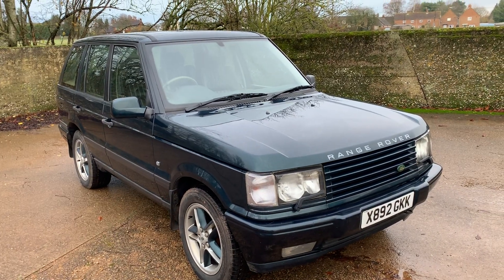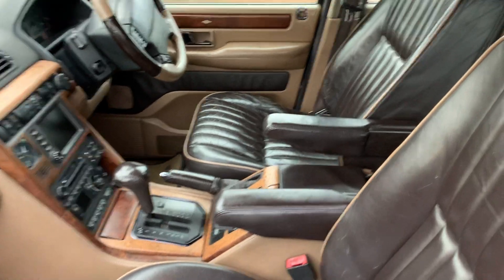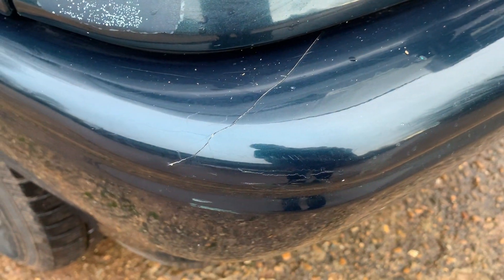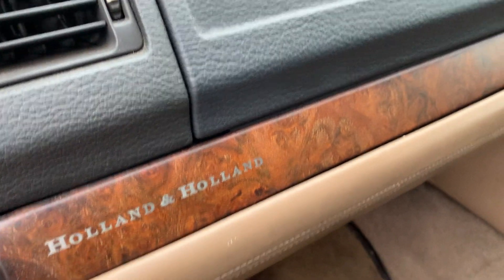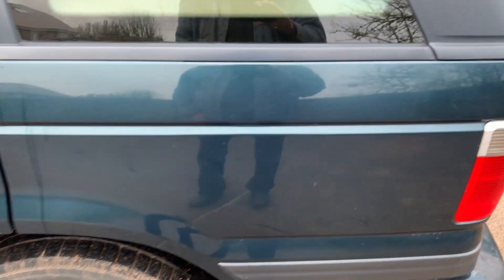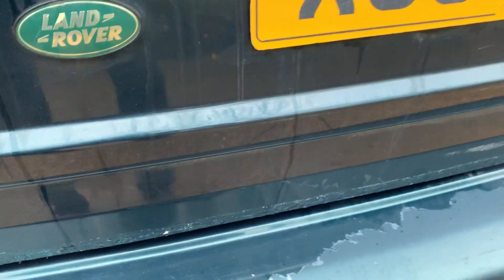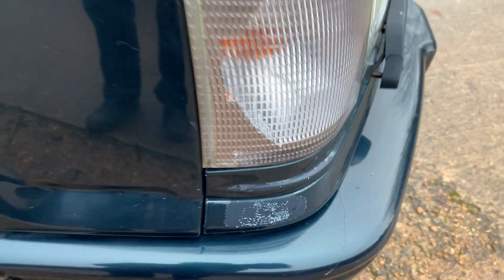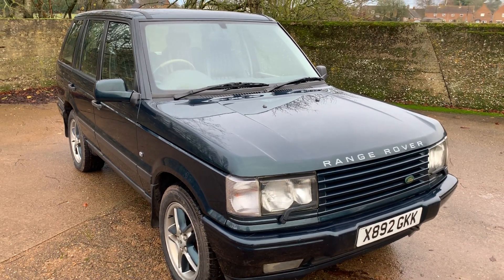range rover P38 holland & holland for sale walkaround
motodrome range rover P38 holland & holland  for sale walkaround @motodromehenleyonthames